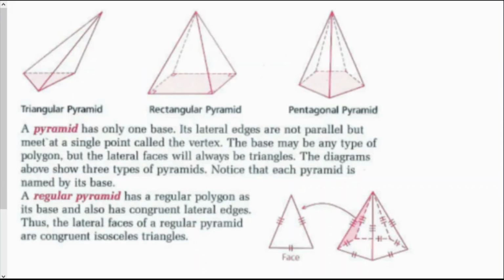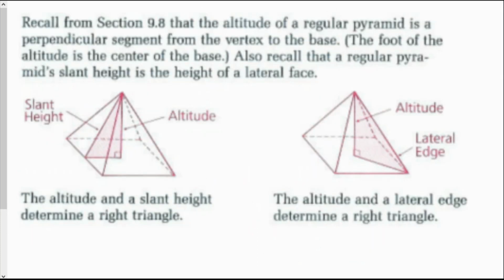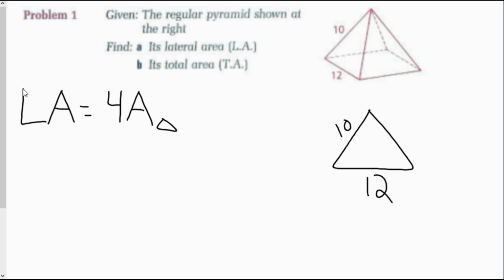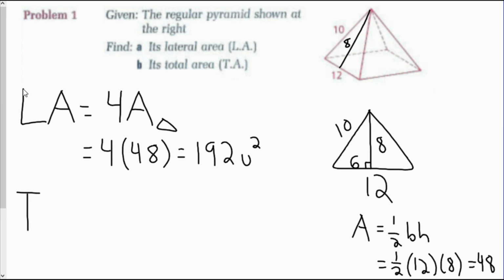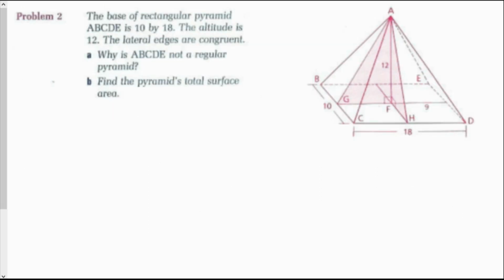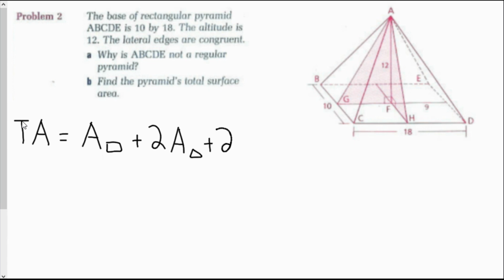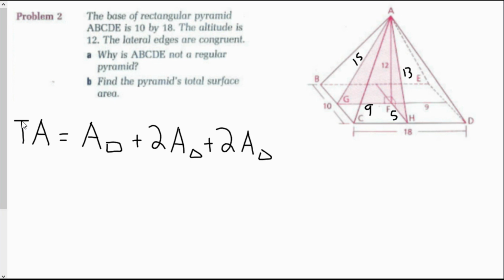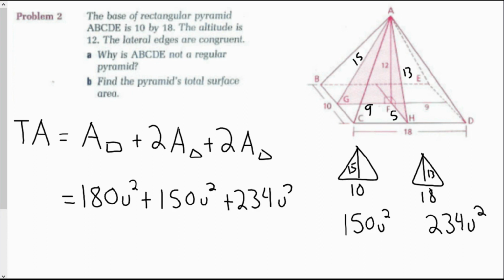Honors Geo - U10 L2